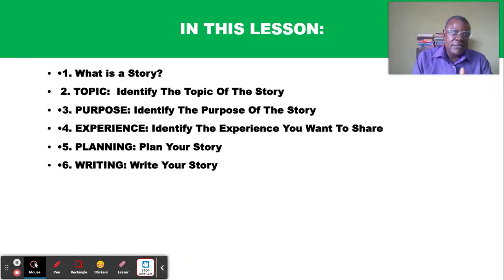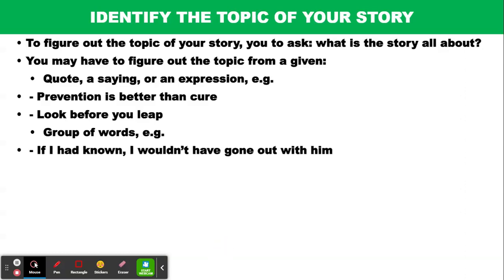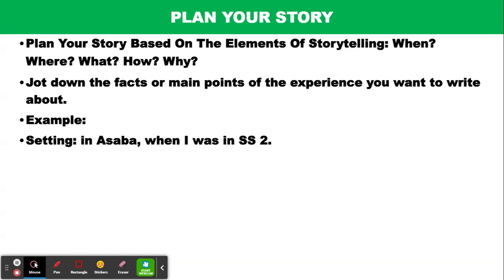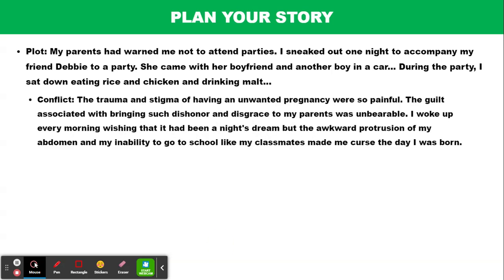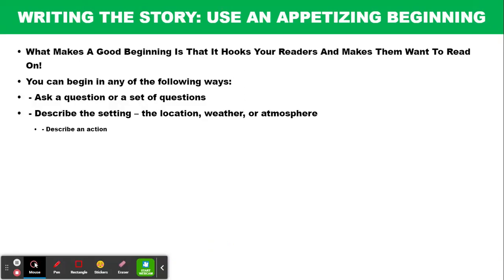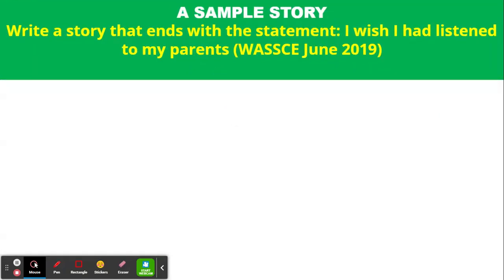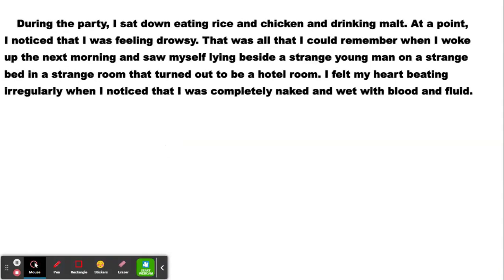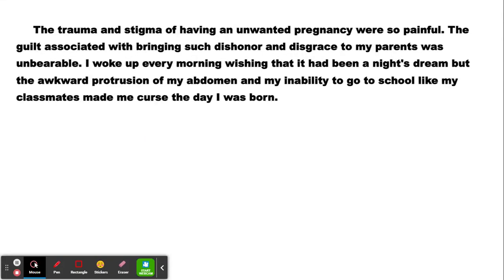BEST TIPS FOR WRITING A FASCINATING STORY // WAEC/WASSCE English Preparatory Lesson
There are key steps you need to take in order to write a fascinating story. First, identify the topic of your story and its purpose. You must know what exactly your story is meant to teach about life. A good story is meant to achieve a definite purpose - to teach a moral value or a lesson about life. In this video, you'll learn all the key steps to take in order to write a story that ends with the statement: I wish I had listened to my parents.

TRAINING COURSES:
HOW TO SET UP AN ONLINE TEACHING BUSINESS:

EBOOKS
1. Good Success In English – Complete Study Package for English Learners
2. Good Success Handbook: A Study Package For Senior School Certificate Level
3. How to Score High in English Exams
4. How To Turn Your Ideas And Skills Into Products (Self-Development eBook)
5. Mobilizing Your Talents And Skills For Amazing Success (Selfevelopment eBook)
6. The Secrets Of Digitizing And Monetizing Your Skills (Self-Development eBook)
7. The Blueprint For Amazing Career Success (Self-Development eBook)
8. Self-Discipline As A Catalyst To Success (Self-Development eBook)
9. From Busy & Broke to Productive & Rich (Personal Development Book):
10. Break Your Barriers & Achieve Your Dreams (Personal Development Book)
11. How to Create & Sell Info Products in 5 Easy Steps